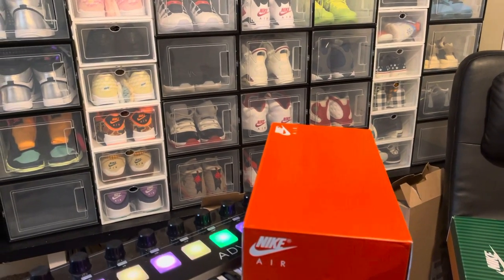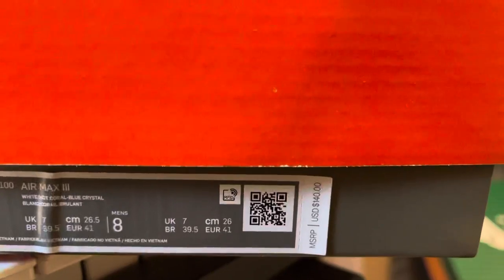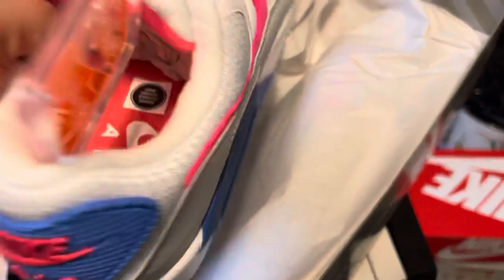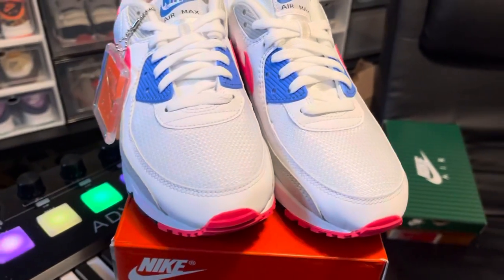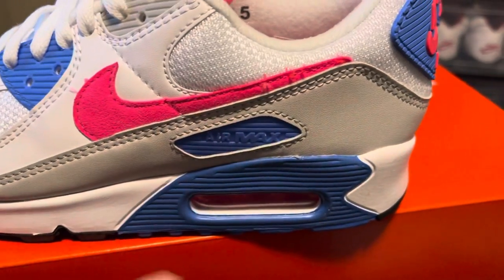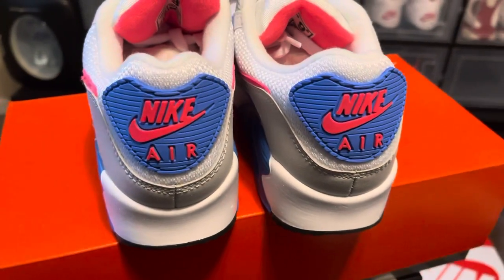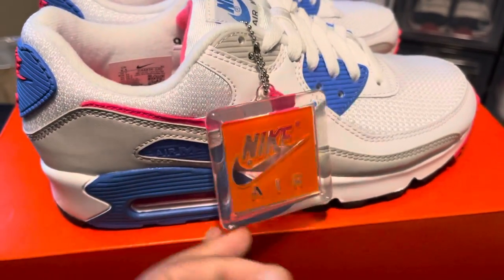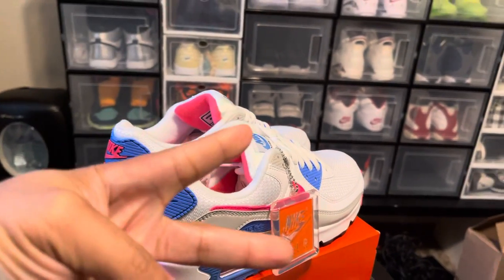Nike Air Max 3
Hit these on the SNRKS APP! And really happy with my pickup can’t wait to wear these! I was pretty bummed I didn’t hit on them St Patty kickz 😩 but it’s all good! I hope you ladies and gents enjoy! ✌🏽😎